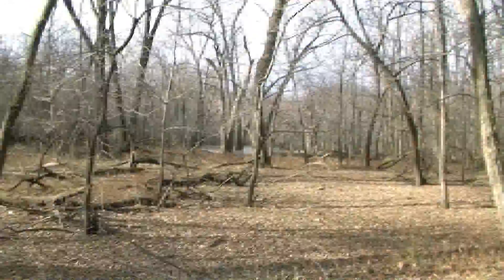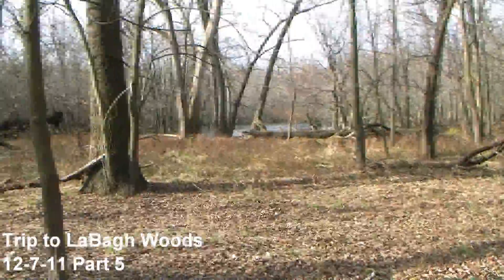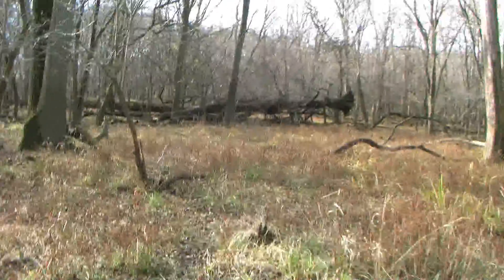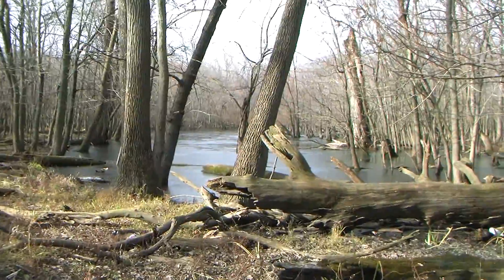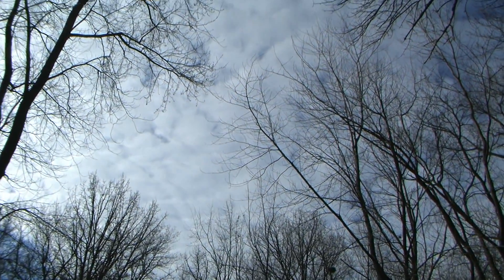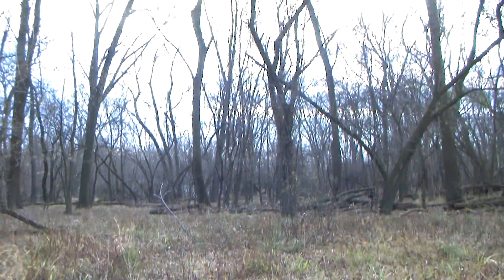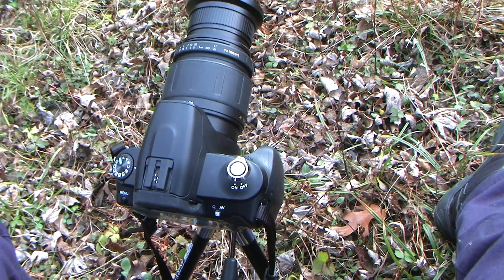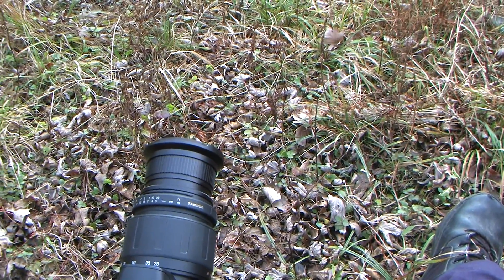Trip to LaBagh Woods (5/6) 12-7-11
A trip to LaBagh woods in the mid-west area. This is part 5, hiking some trails and taking a few time-lapse photos. Plus a visit to an old spot called the lost cemetary that unfortunetly is not there anymore these days. 6 parts total. The time-lapse pics will be poted as seperate videos which i will link here.